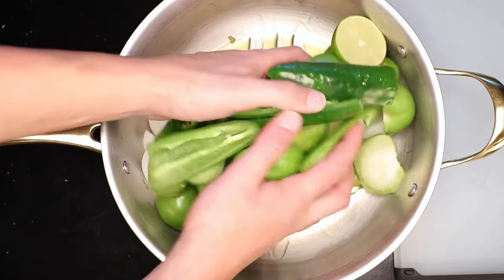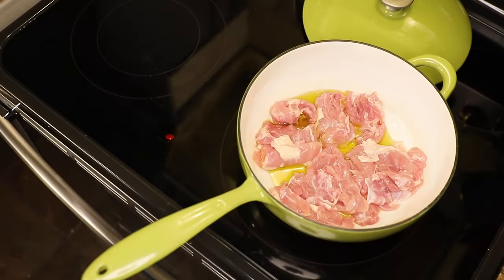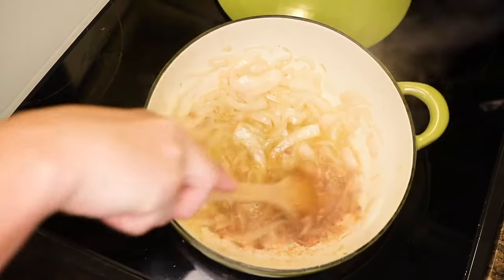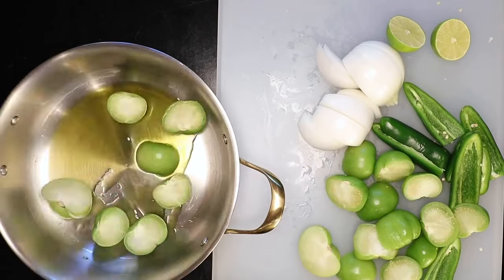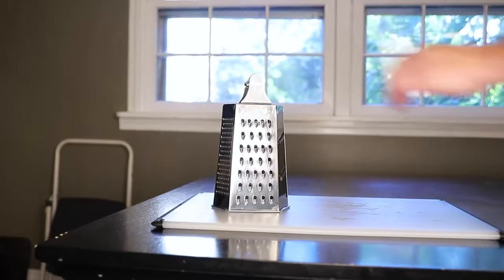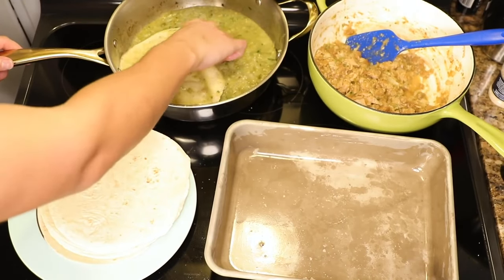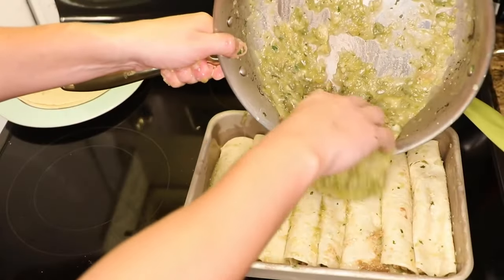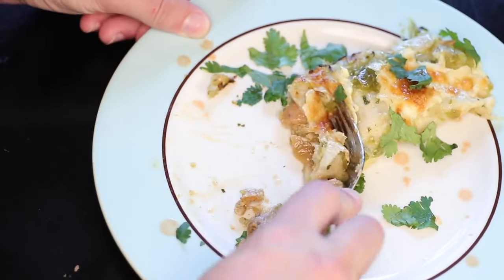[YTP Mini] Adam Ragusea Makes Gringo Style Enchiladas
Here's another throwback to 2 years ago. Never released this one as a full video, so here you go.

Hey Guys Callence here. Welcome to my second account. Here I’ll be posting semi-regularly, (ok maybe not that often), Memes, Gaming, and in general whatever I feel like posting.